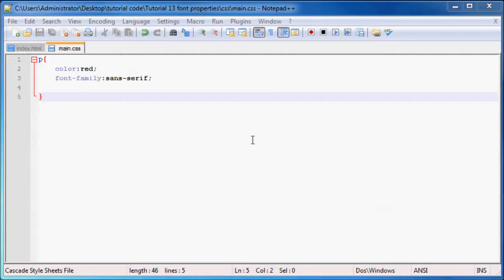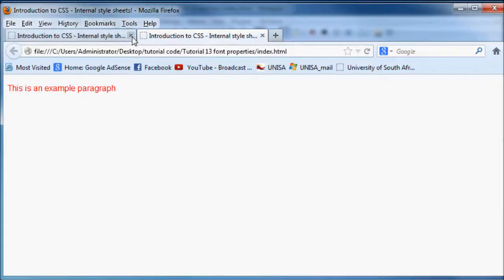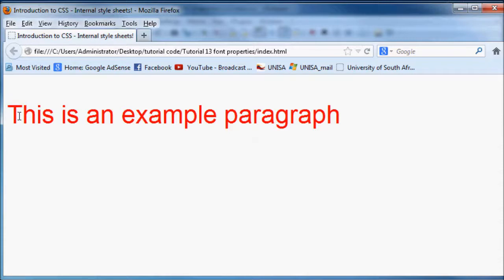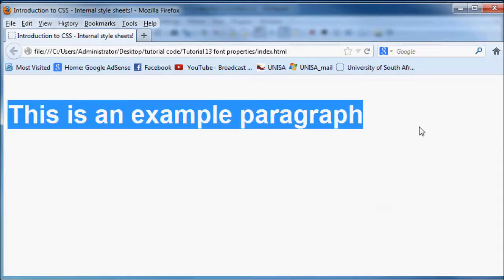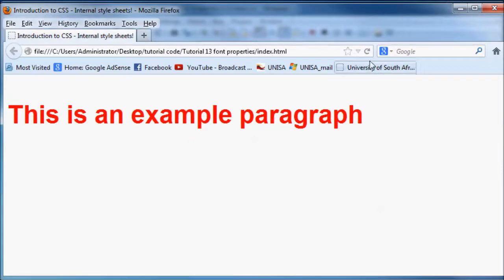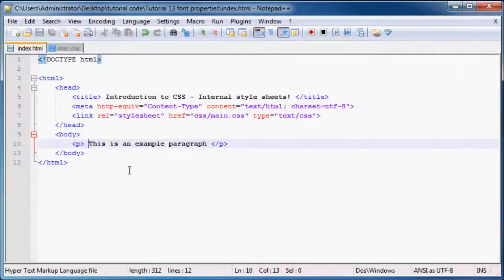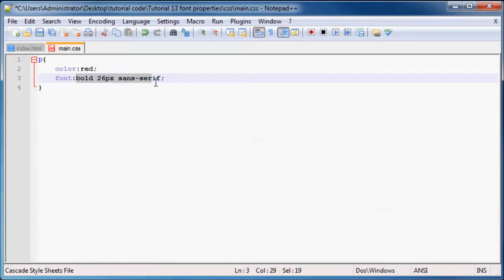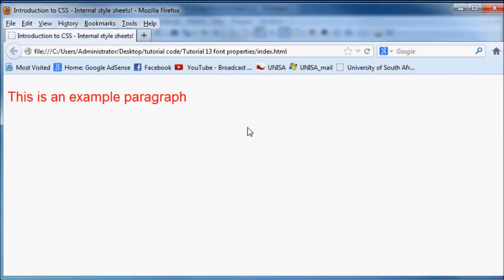HTML5 and CSS3 Beginner Tutorial 13 - font properties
In this tutorial I show you guys a few of the different font properties that you will use quite often in CSS. Learn how to Bold, Italicize, and change the font size of your text all in this video.